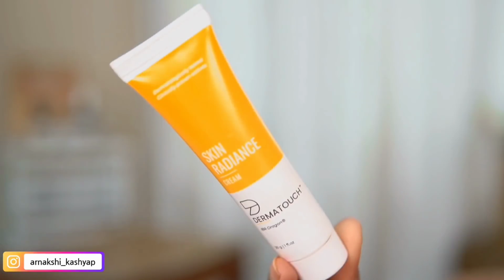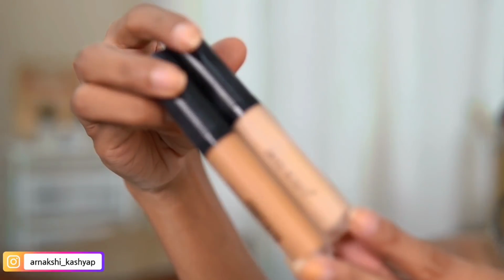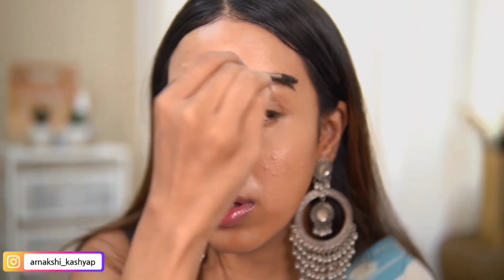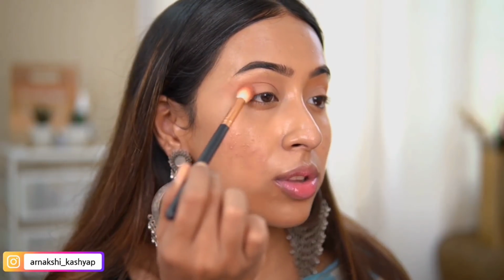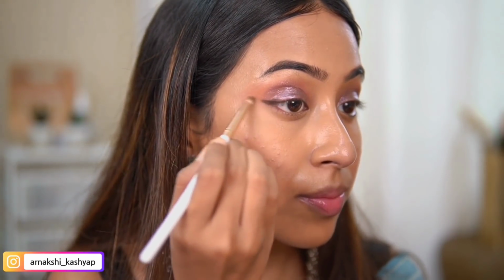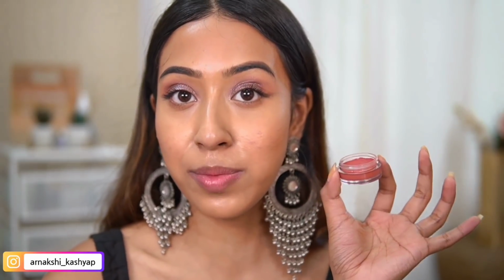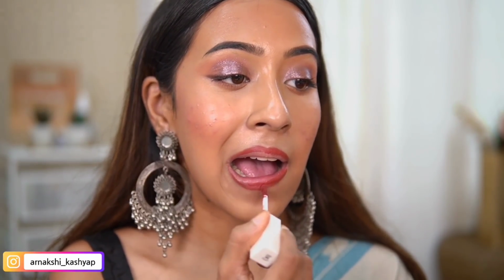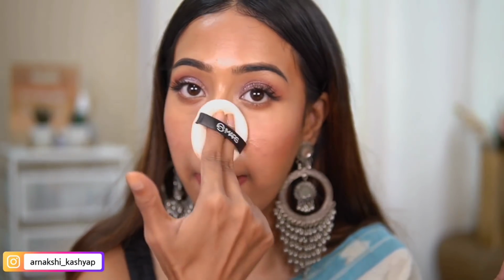Festive Easy GLam Makeup Under ₹500 / Affordable Makeup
Get Festive Ready with in minutes using these affordable makeup mentioned below
INSIGHT COSMETICS MATTE LIP INK(LG43-02)

Clusterstore Presents DUcare Makeup Brushes 15 Pcs Eyemakeup professional brush set

3AM |SPEED DIAL everyday Face mist| All skin types |Refreshing , Hydrating & Toning| After Shaving spray| Multipurpose Use

Magideal Beauty Makeup Handmade Messy Cross Style False Eyelashes (Green, MH_54012425) - Pack of 5 Pairs

Chariot New York Lip & Cheek Matte Vegan Tint Blush (Pink) 6 gm/0.21

Eyetex Dazller Foundation Stick, 9g - Sunset FS41

MARS 4 In 1 Fabulash Mascara, Black, 12ml (M01)

MARS Water Proof Smudge Proof Shimmer Glitter Liquid Eyeshadow 5.5 ml (Moon Glow)

Mars Instant Eyebrow Kit Powder Cake eyebrow pencil and Concealer 11 g (smoky-03)

S.F.R. COLOR nude matte and shimmer combo eyeshadow palette | 9 color eyeshadow palette | matte and shimmer eyeshadow palette | nude obsessions eyeshadow palette